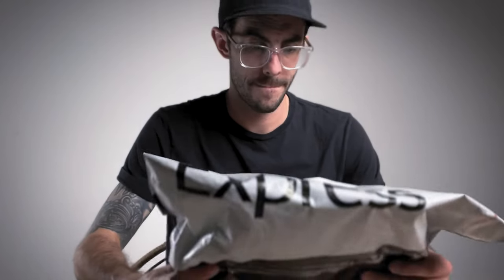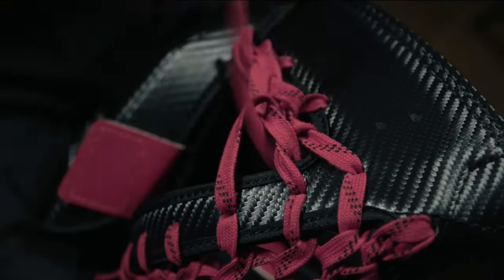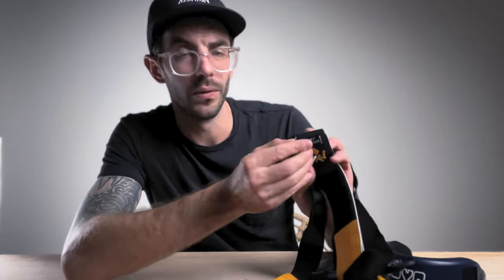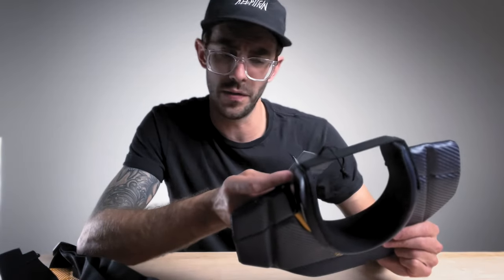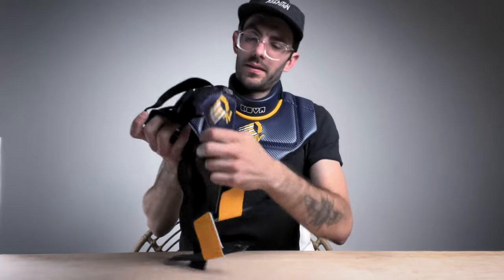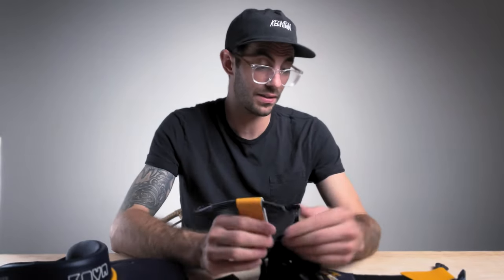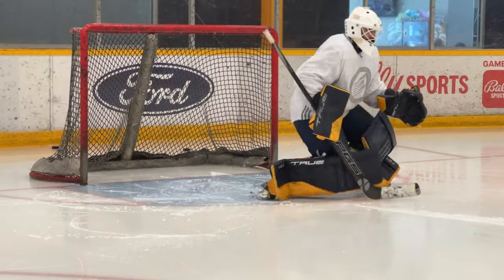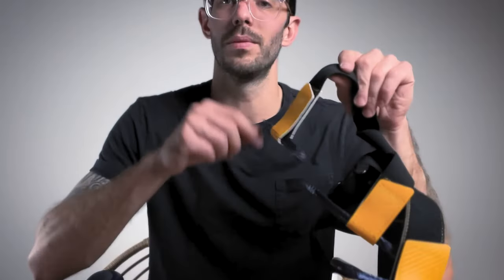Kova Goalie Makes it Exciting | Kova Neck Guard and Suspenders Goalie Gear Review and Unboxing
Let's unbox and review this set of Kova Goalie Suspenders and Neck Guard and see just how exciting a couple pieces of "boring" goalie equipment can be. Spoiler alert: VERY EXCITING

Chapters:
0:00 Intro
0:17 Unbox
2:13 Detailed Look: Suspenders
4:31 My Favorite Feature
6:21 Detailed Look: Neck Guard
8:14 TESTING
8:37 Suspenders Review
11:26 Neck Guard Review
14:36 Wrap Up